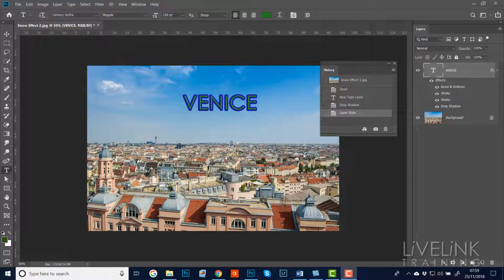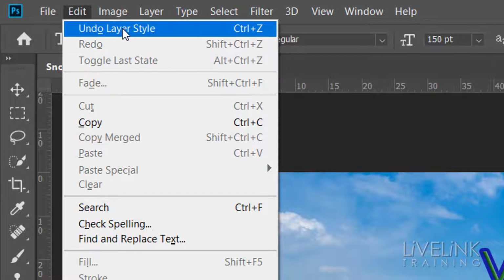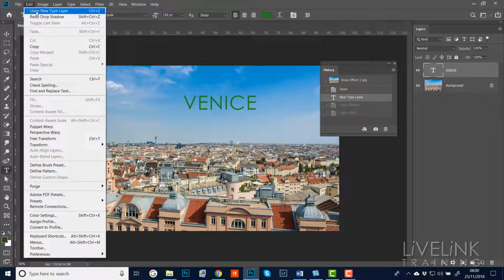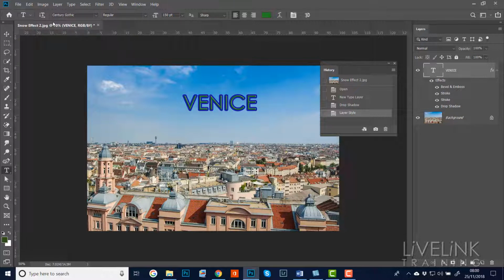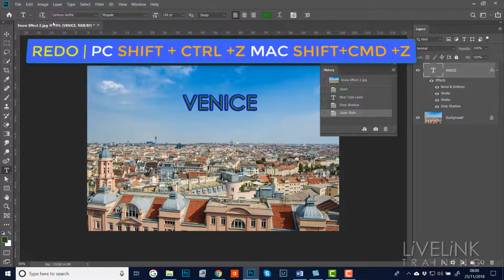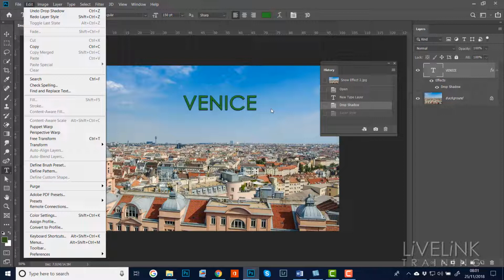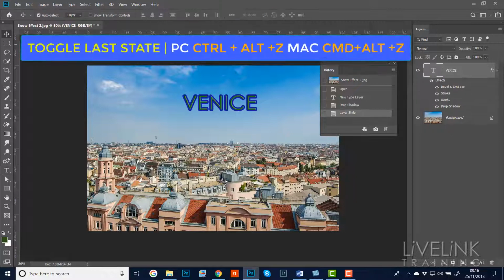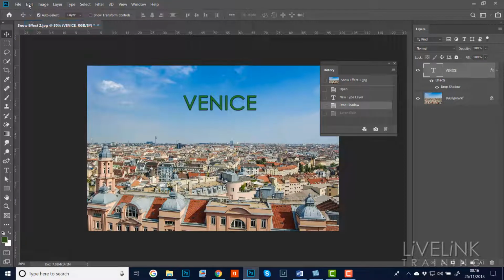Undos and History: Updated in Photoshop CC 2019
In this video you will learn how to use the updated Undos and History in the new Photoshop CC 2019.